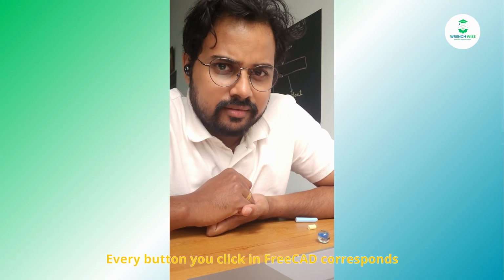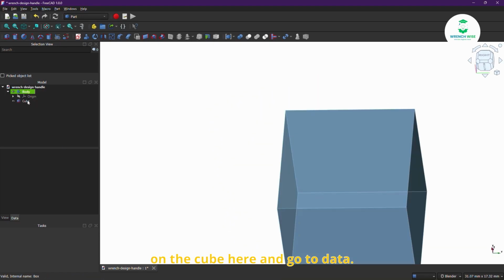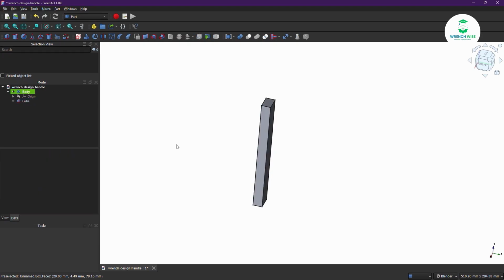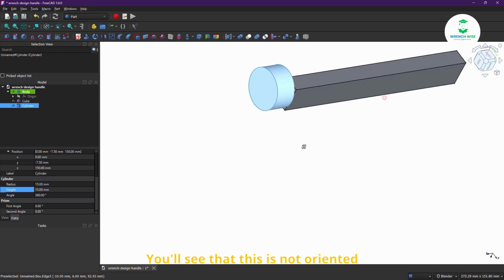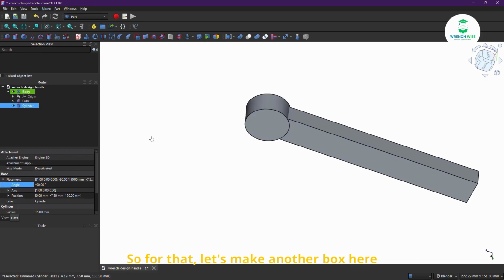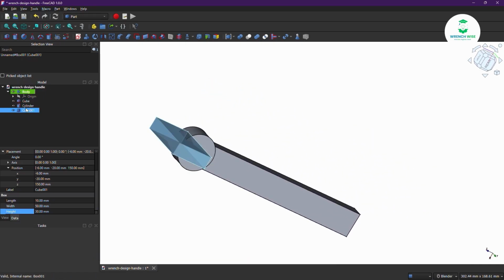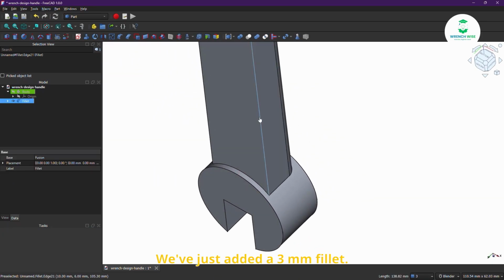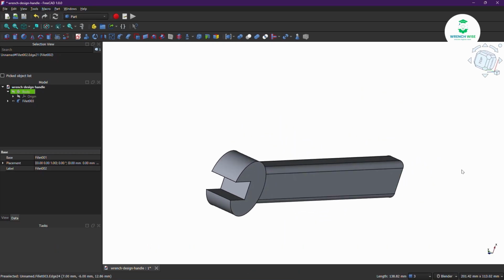Building the Wrench Manually - Using FreeCAD - Part 2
If you can't build it manually, you can't automate it. Before we let Python take the wheel, we need to understand the road.

Today, we are building the base geometry for our Aerodynamic Wrench CFD study. We are using FreeCAD for one specific reason: The Python API.

Every button you click in FreeCAD corresponds to a Python command. By building the wrench manually in the Part Workbench first, we establish the logic for our automation script:

MANUAL WORKFLOW:

1. Constructive Solid Geometry (CSG): We aren't sketching; we are adding primitives.
2. The Handle: A simple Box (Part.makeBox).
3. The Head: A Cylinder minus a Box (Boolean Cut).
4. The Fusion: Merging them into a single watertight solid.
5. Aerodynamics: Applying fillets to edges to reduce flow separation.
6. Export: STL in SI units (meters) for OpenFOAM.

The key insight? FreeCAD Part Workbench is 100% scriptable. Every operation maps directly to Python no GUI clicks needed.

WHY THIS MATTERS:

Manual approach (today): 15 minutes per wrench.
Scripted approach (tomorrow): 0.1 seconds per wrench.
Automated with Dakota: 50 wrenches in 3 hours (vs. 3 months manual).

Check out the video to see the manual FreeCAD workflow. Tomorrow we automate this entirely.

Part Workbench or Part Design? Which approach for parametric modeling?